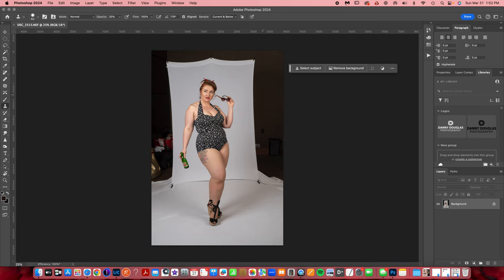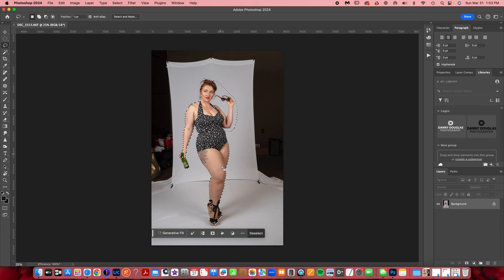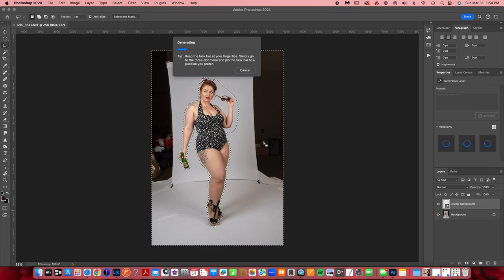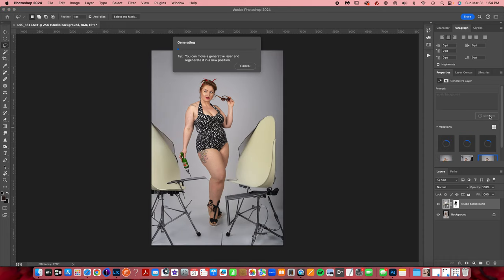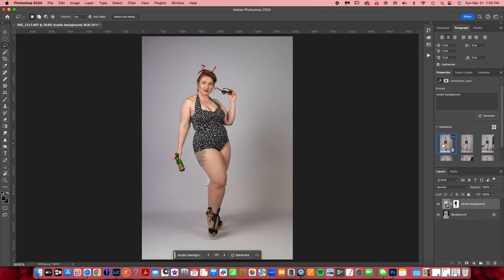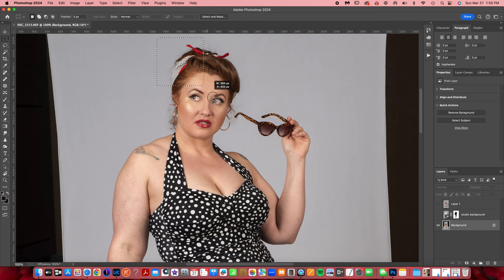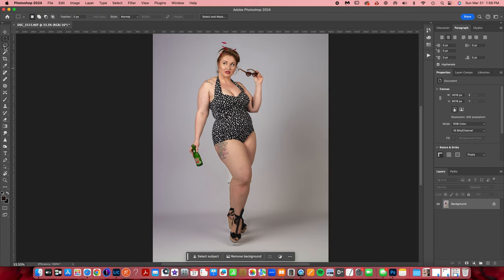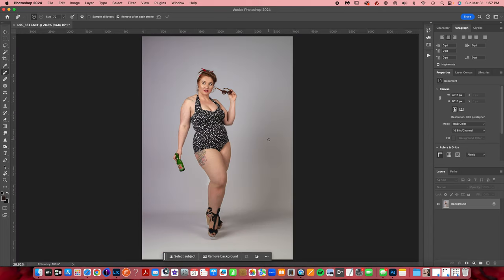Extending a Studio Background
This is a quick video tutorial on how I extended the studio backgtound using Adobe Photoshops Generative fill options.